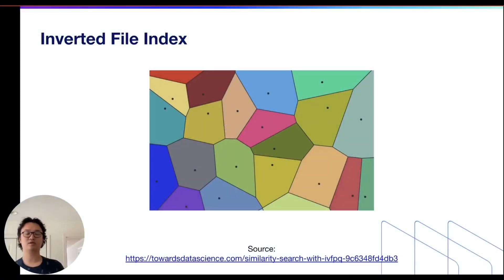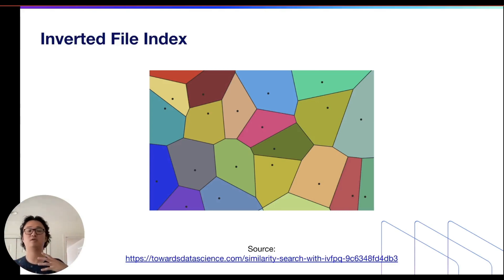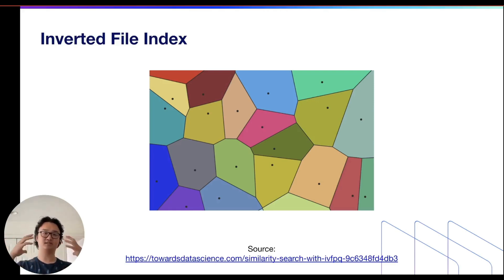IVF Vector Index | Vector Database Fundamentals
IVF, or Inverted File index, is probably the most intuitive vector indexing method from a machine learning standpoint. It asks us, how can we easily cluster these points? and comes up with K-Means. When we query, we first look for the closest centroids, then into their clusters, massively reducing the number of computations from a brute for method. You can find a blog post about IVF